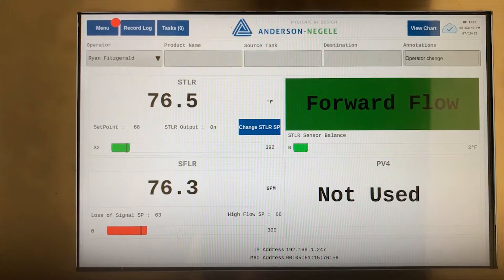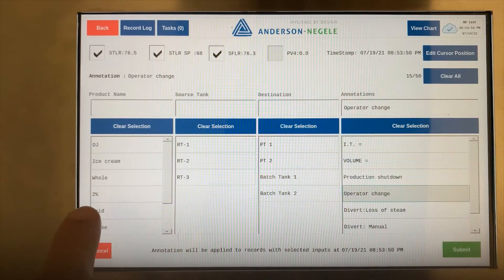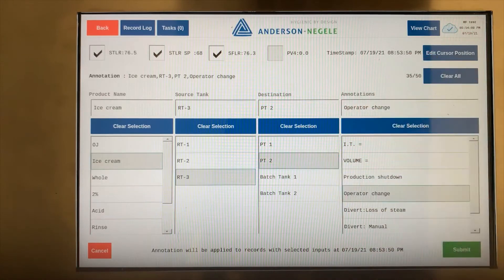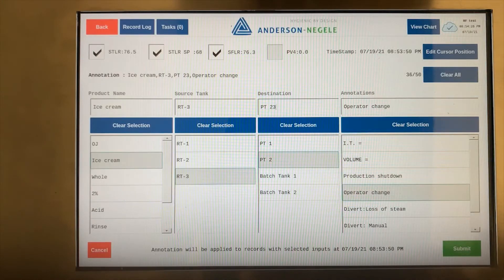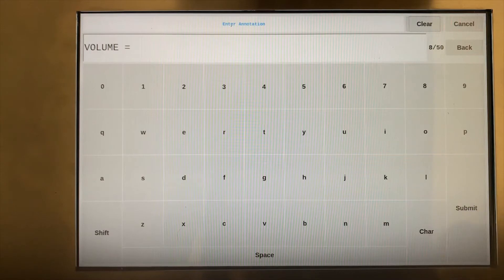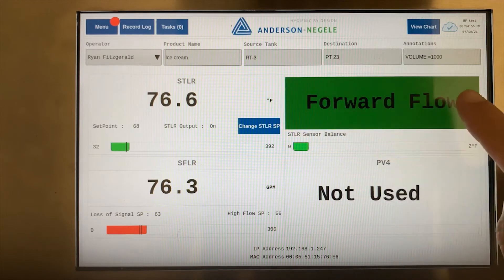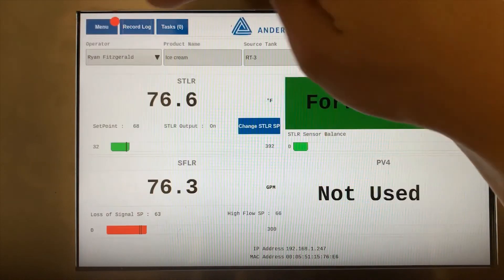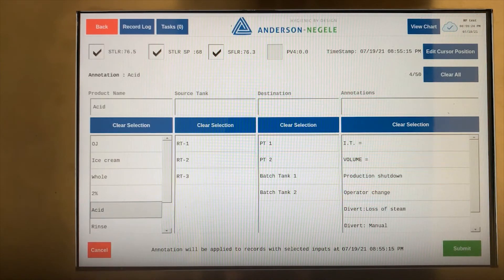PPR User Training: Adding System Info Annotations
In this video, learn the process for adding system information annotations to a Paperless Process Recorder (PPR) record.